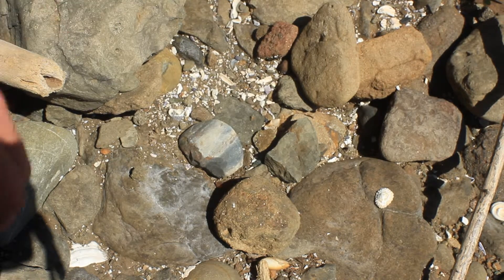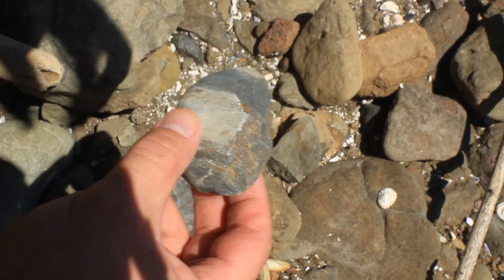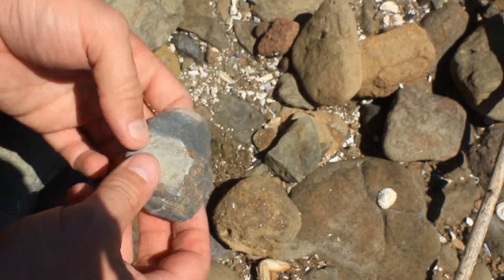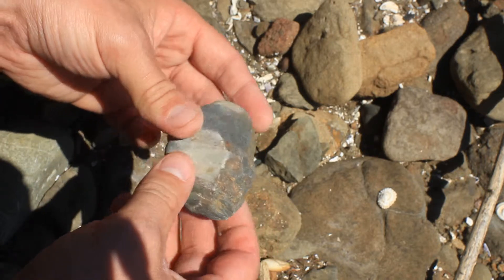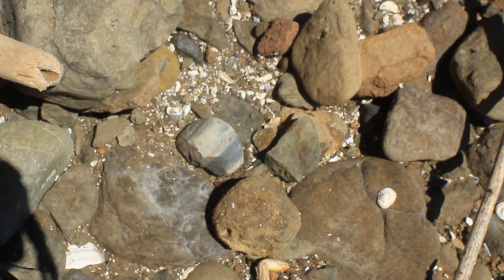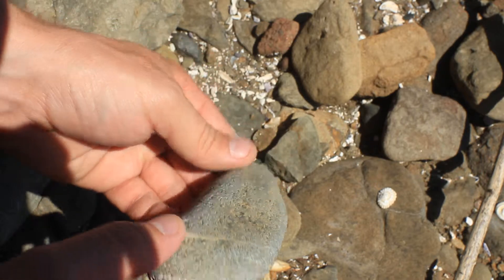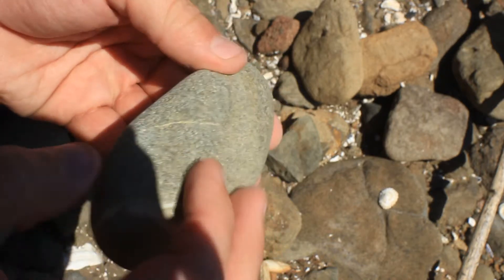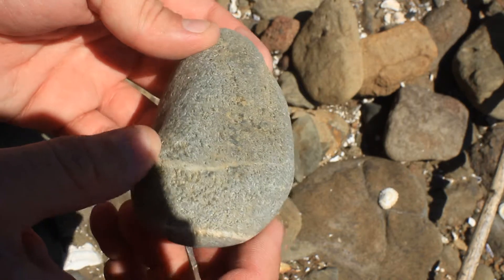#8 Core & Muller - Aboriginal Stone Tool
Looking at a core and a Muller Grinding stone. This core demonstrates the use of the 'reduction technique' employed in the process of flake removal. The 'core' stone may also represent an 'axe blunt' or 'backed artefact'. Cores of this nature have also been described as 'Horsehoof cores' that were used as tools for woodworking activities such as scraping.